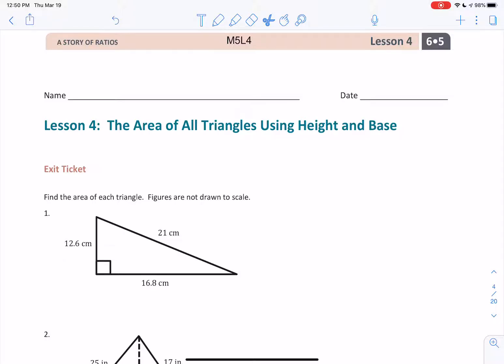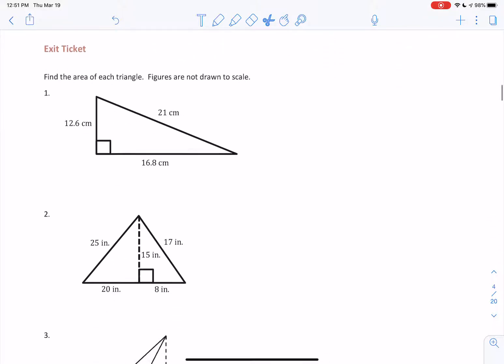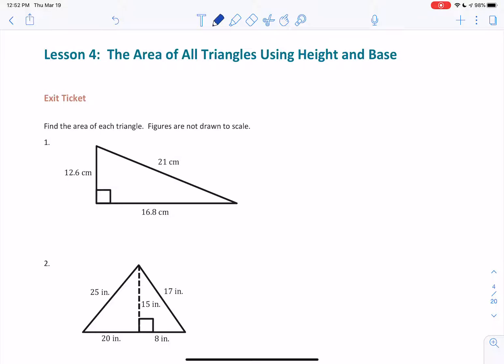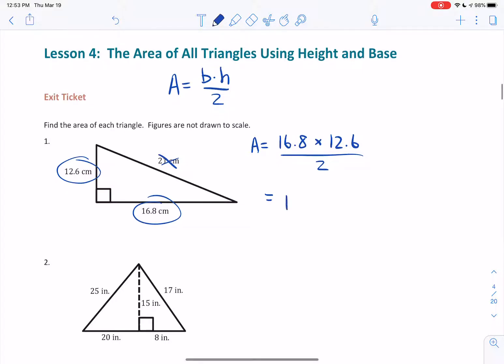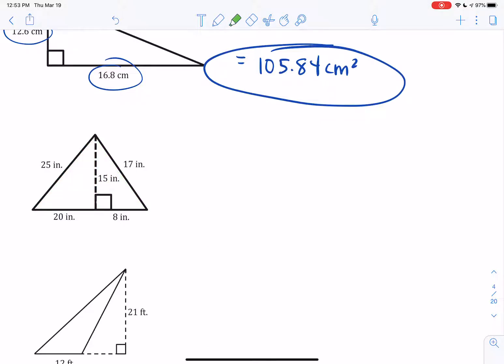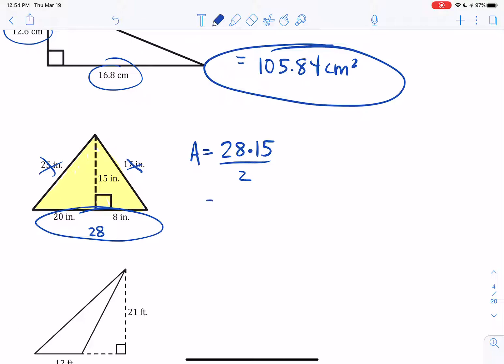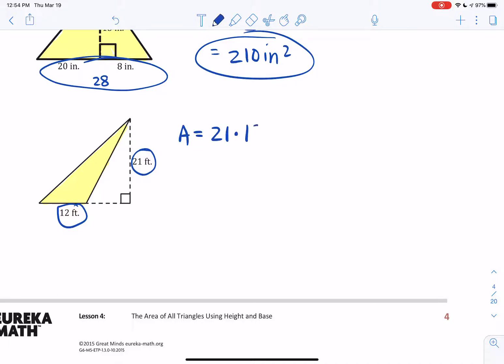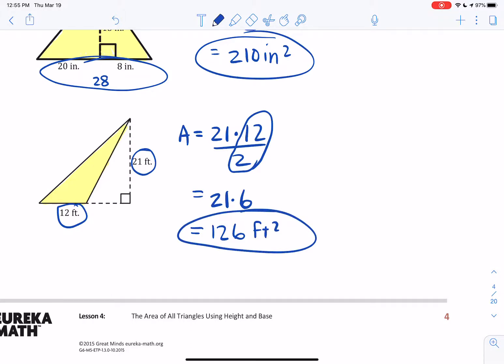M5L4 Exit Ticket Video - 6th Grade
Eureka Math
Grade 6
Module 5 Lesson 4
Exit Ticket Video